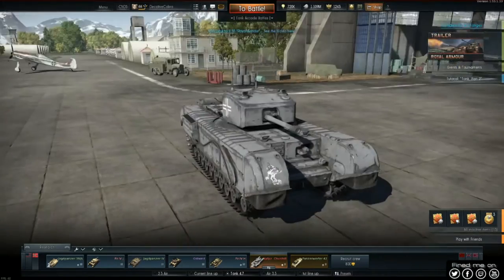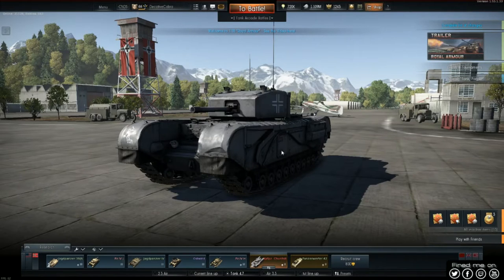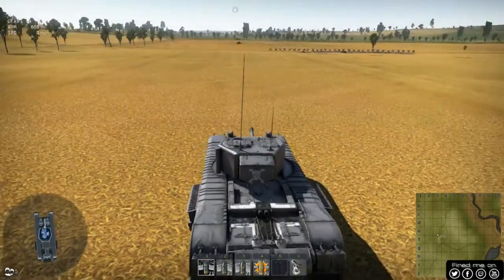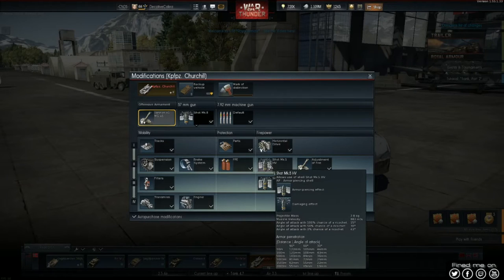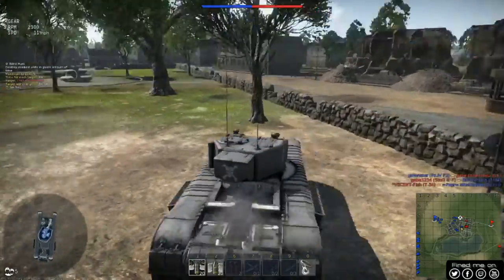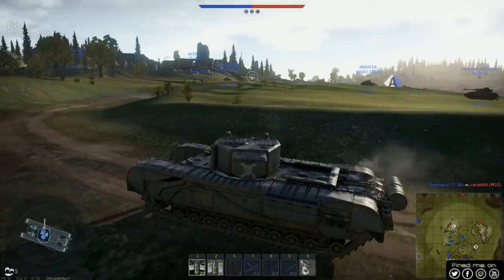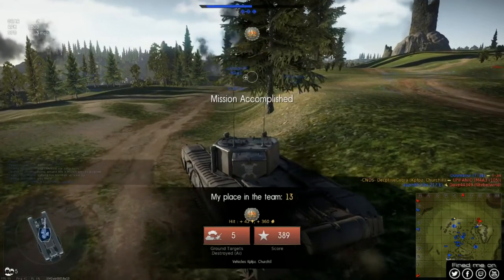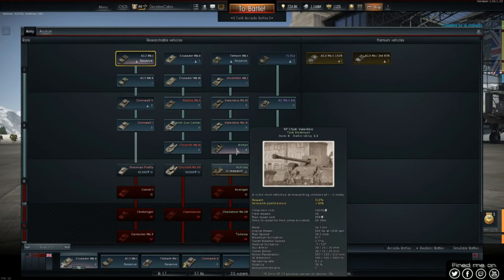[ War ] Captured Churchill MK III Prem Tank Review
Also any fine Good Book Store or Audio Book website will have a list of good source's for you to learn more thanks for viewing the Video and I will see you in the next one.

Replays

If you have a Replay of ether war Thunder or World of tanks and would like to see it on my channel please email it

Copyright